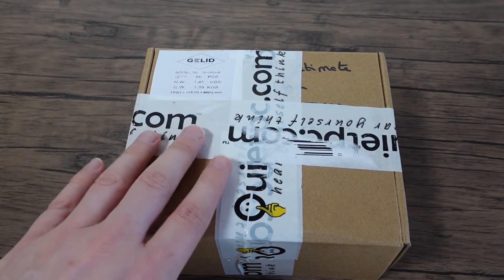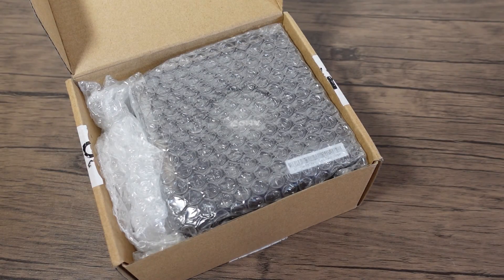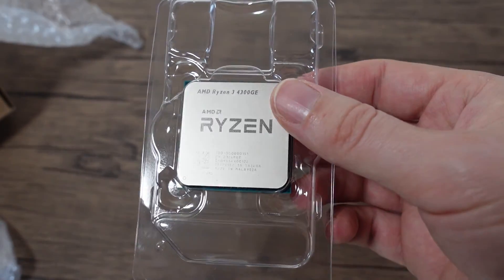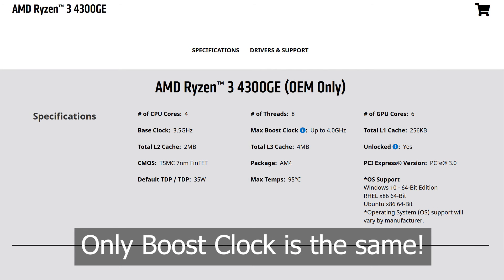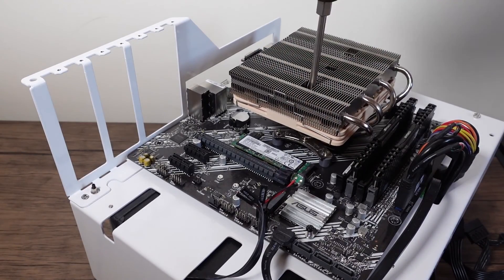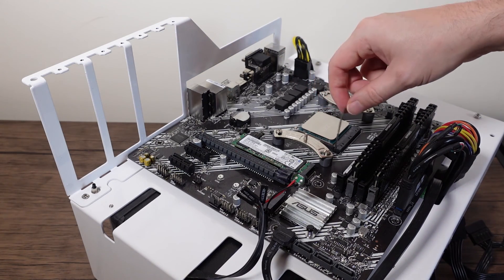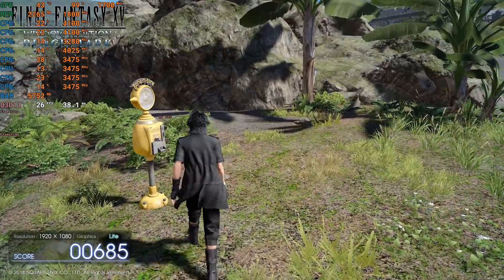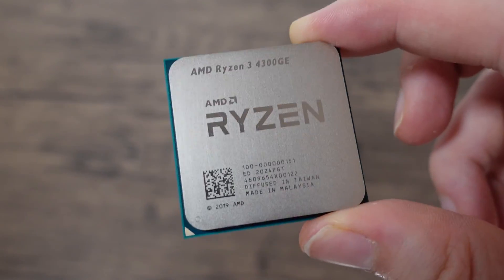Ryzen 4300GE - Quick look at average power consumption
This is just a very quick 5 minute video on the power draw of the 4300GE using the same benchmakr run with FF15 I used in my previous video. I plan to do a full look at this CPU at a later date but I know the main question people have about this is what is the power draw.

well the answer is its about the same as the 4300G but costs a good 30% more so whats the point?

please note I mention that this cpu is clocked the same as the 4300G that is incorrect for the base clock when I say this I'm talking about the boost clock.